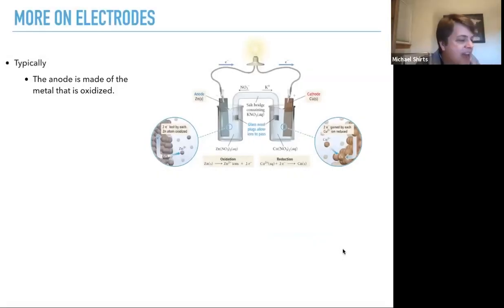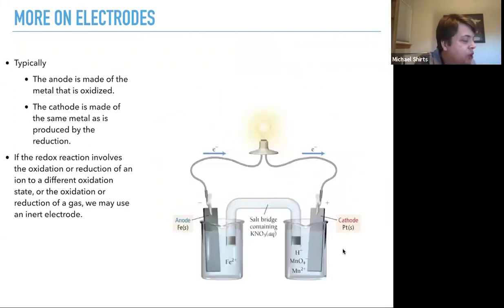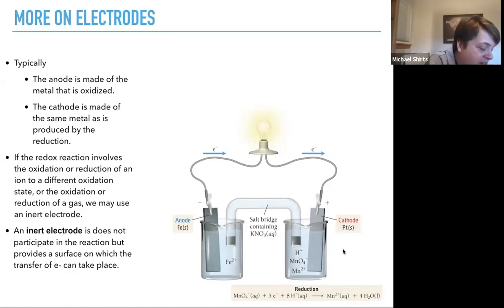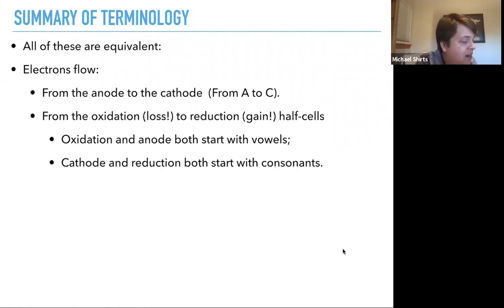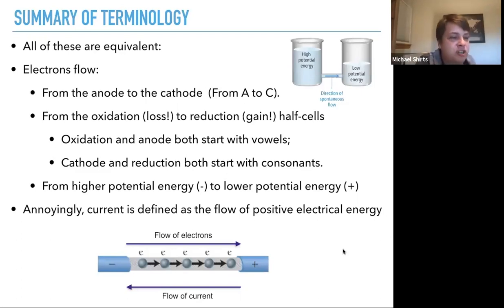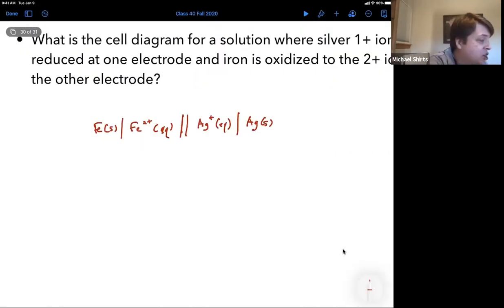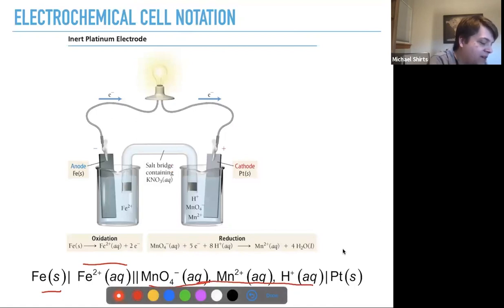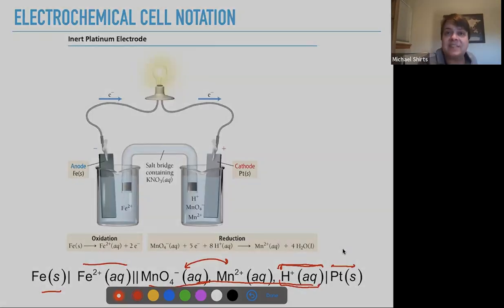Electrochemical cells, Part 2 - General Chemistry - Michael Shirts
Introduction to electrochemical cells, part 2